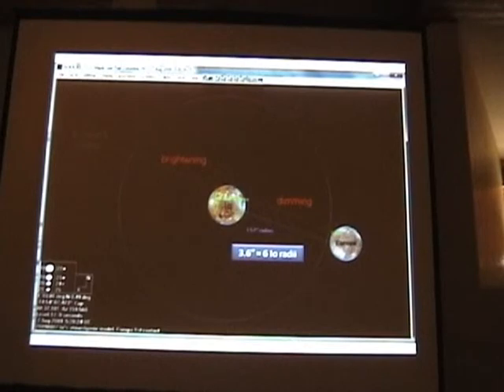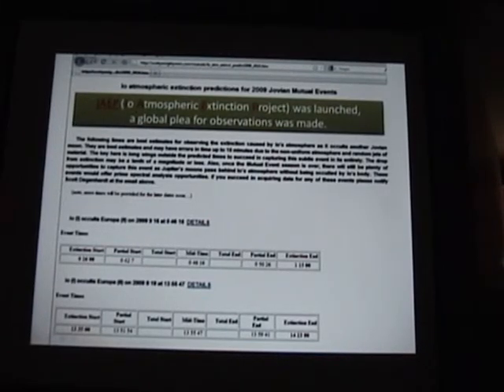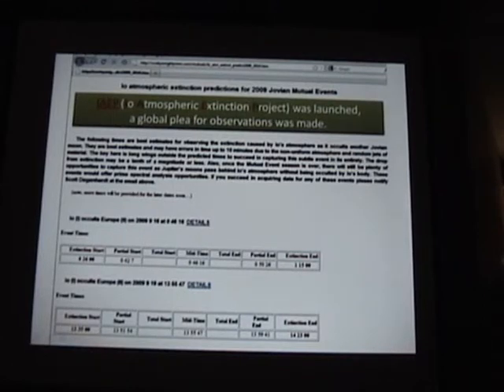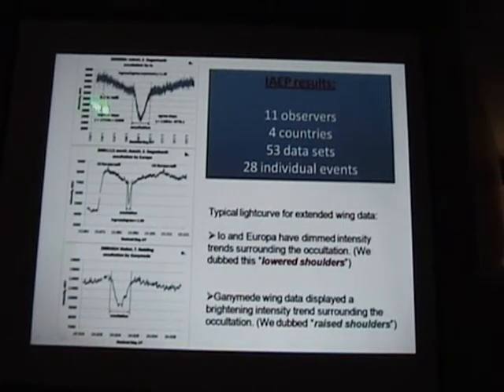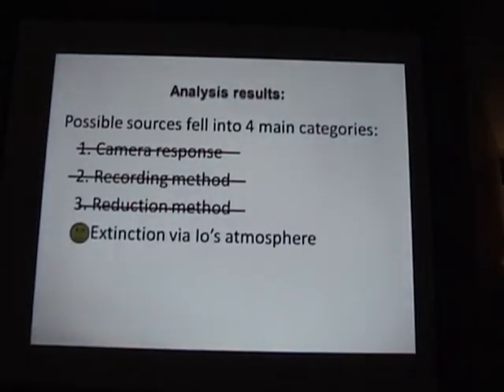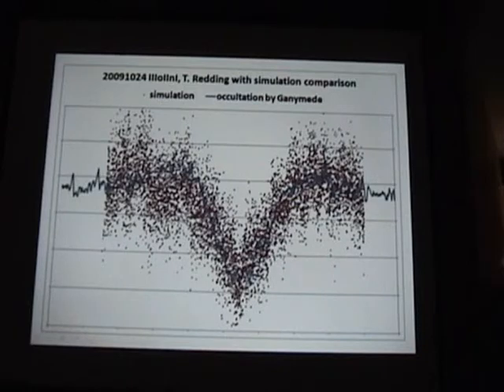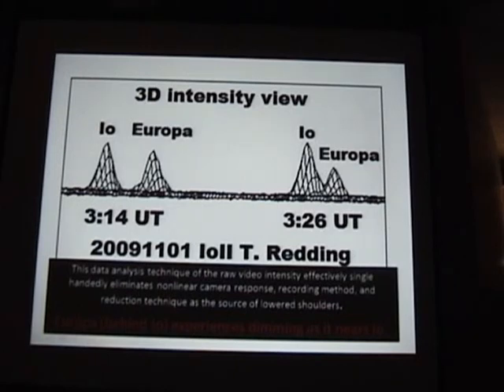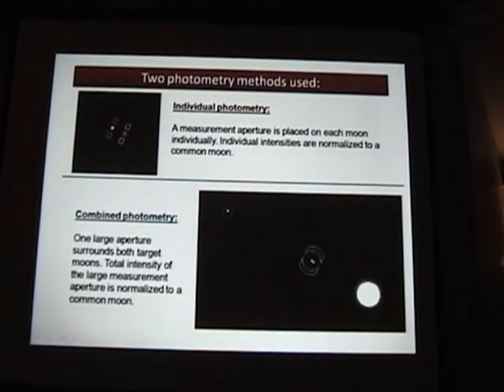SAS2010_Io_Europa_Degenhardt_Part2.wmv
Part 2: Power Point presentation at 2010 SAS by Scott Degenhardt of Io and Europa atmosphere detection through Jupiter mutual events and extinction events. PPT file can be downloaded at: